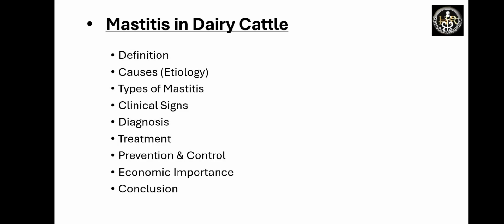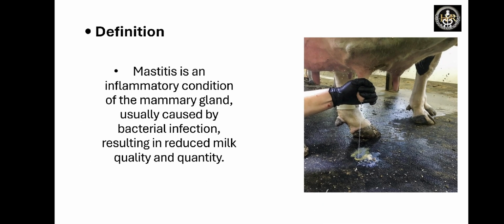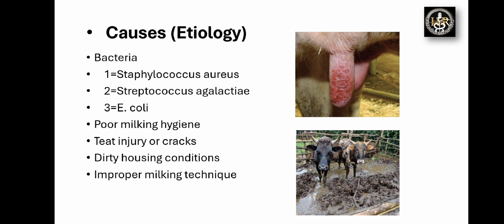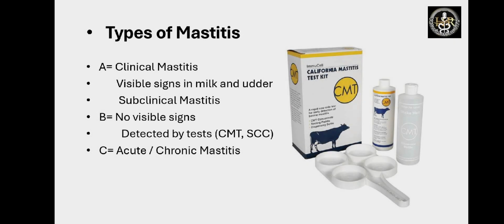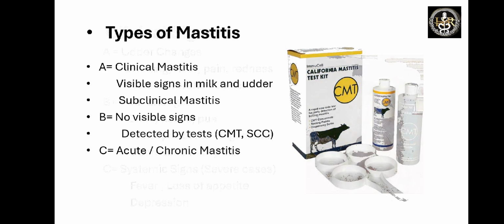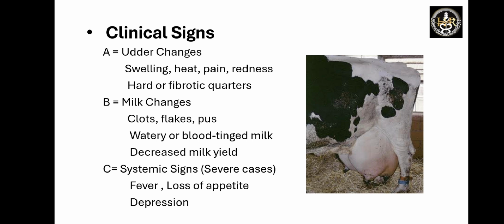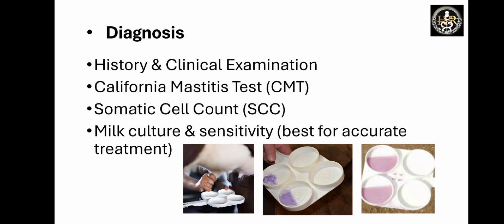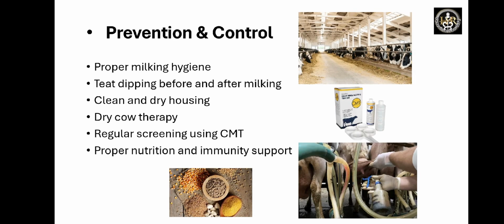Mastitis DairyCattle VeterinaryScience CowDisease VetStudent LivestockHealth